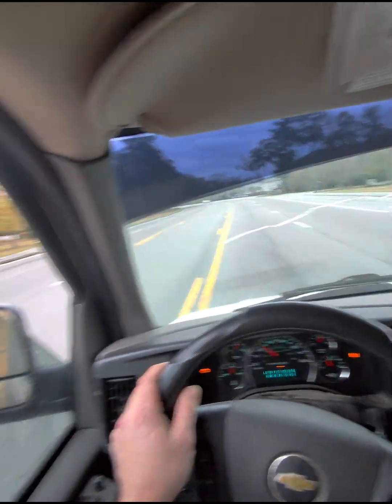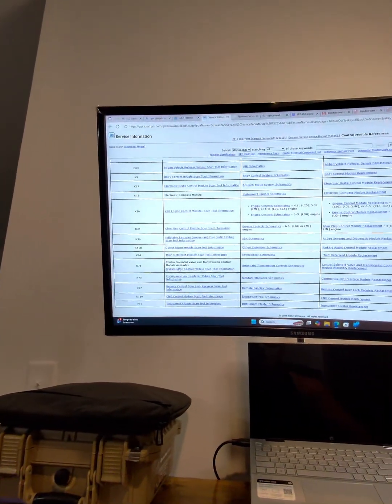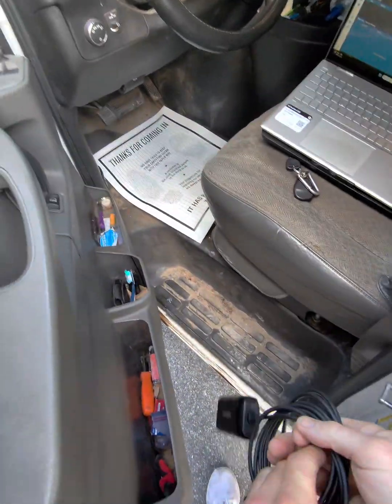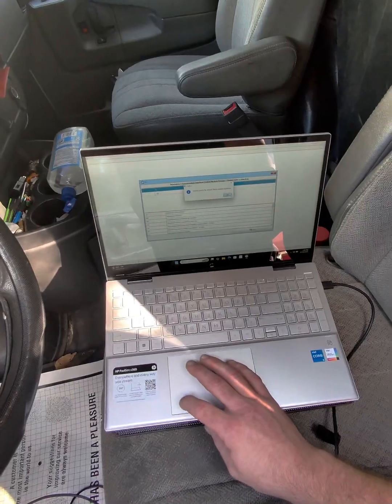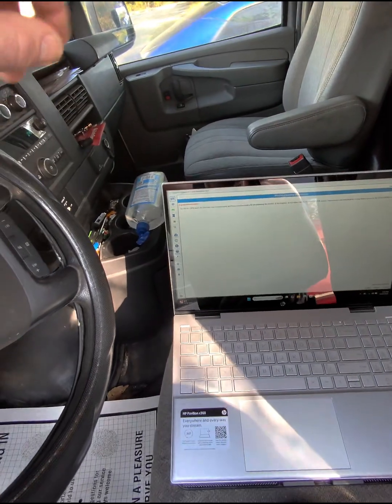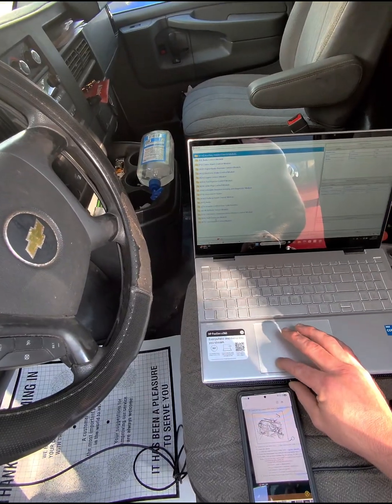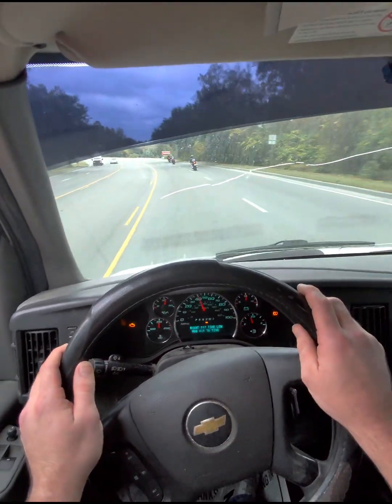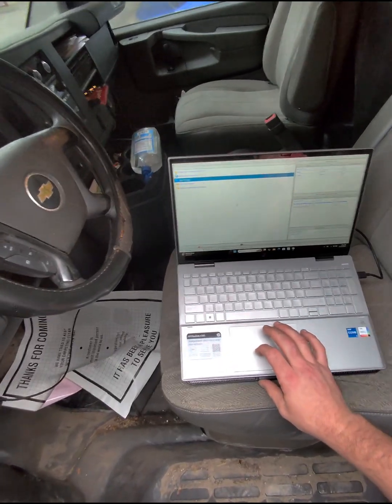Programming a sketchy Chevy Express TCM with the RLink J2534!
Follow along with me in the field in real time! From researching the service information required to program the TCM, setting up the RlinkJ2534, and performing the SKETCHY road test! @TopdonOfficial @TOPDONUSA